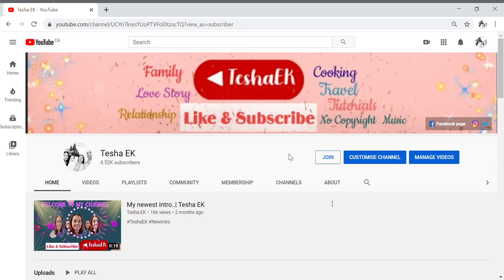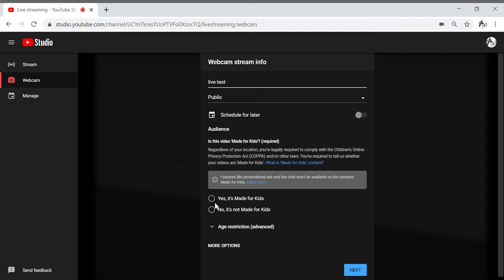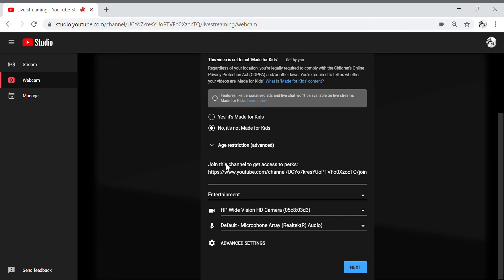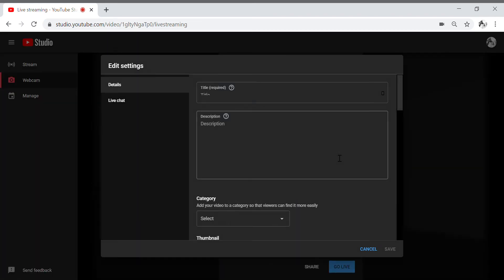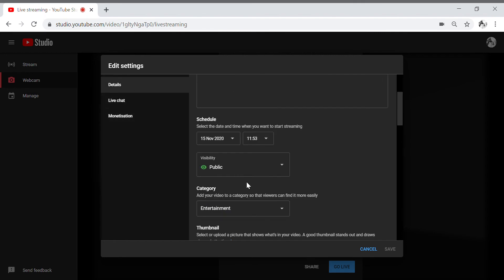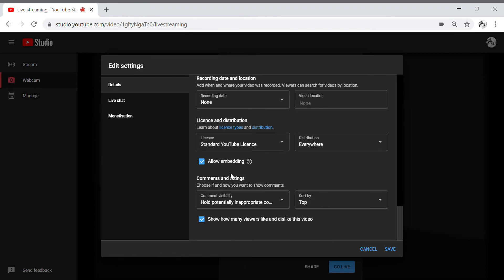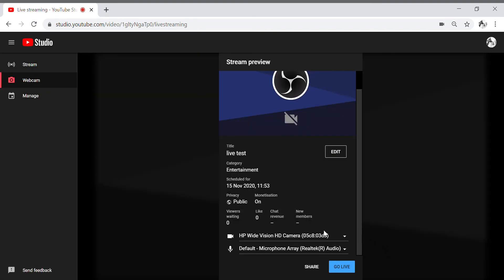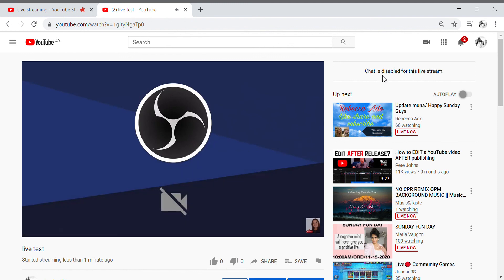HOW TO DISABLE THE CHAT BOX WHILE DOING LIVE ON YOUTUBE? | Tesha EK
Some viewers asked me how to disable the live chat while having their live on YouTube , especially while they are having online game. This video will show you how to disable the live chat.